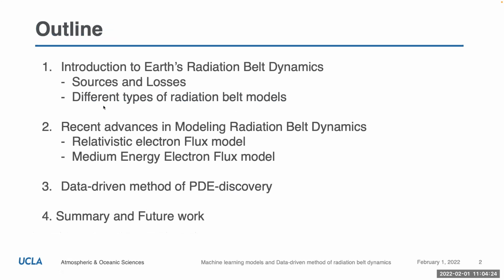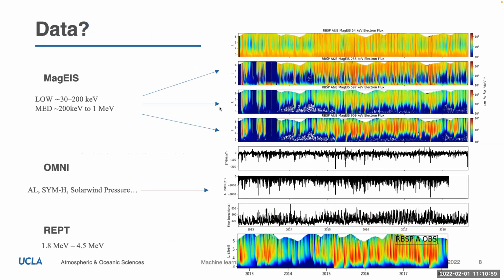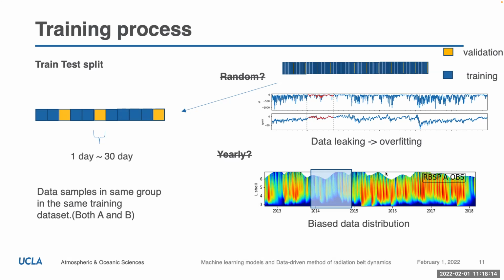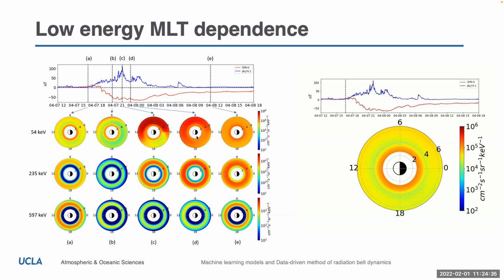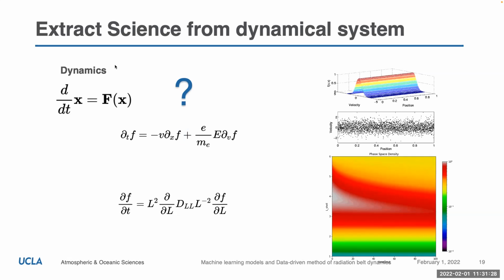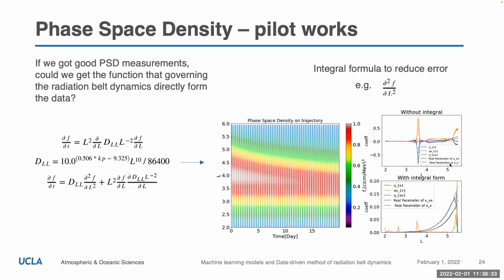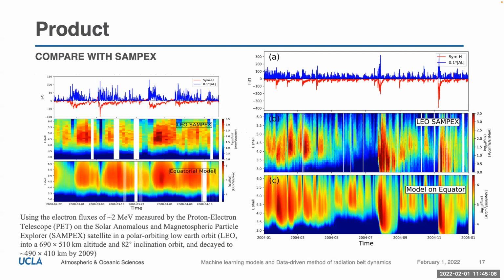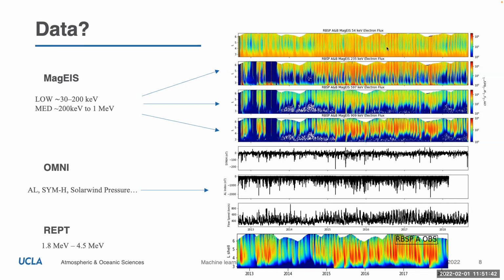GeoDAWG virtual Seminar 2/1/2022 - Donglai Ma - ML & Rad belts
Donglai Ma (UCLA) presents a virtual seminar on "Machine learning models and data-driven method of radiation belt dynamics"